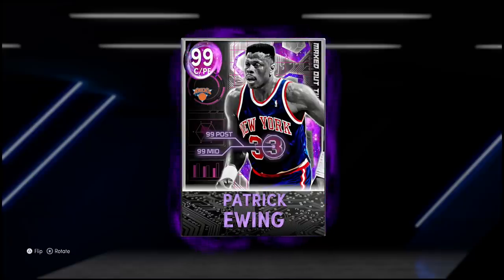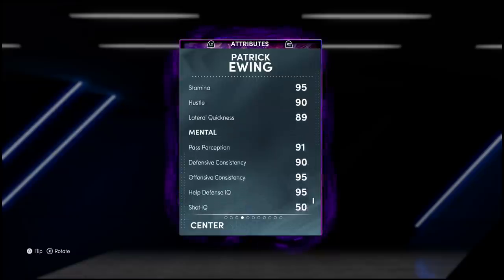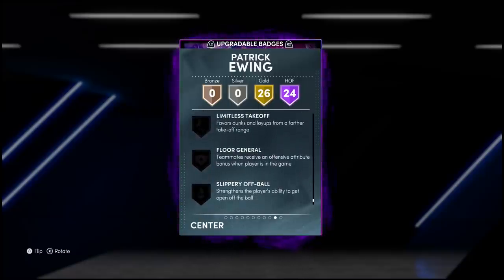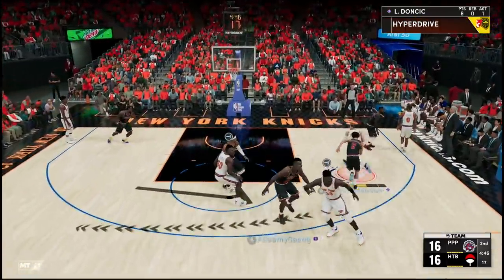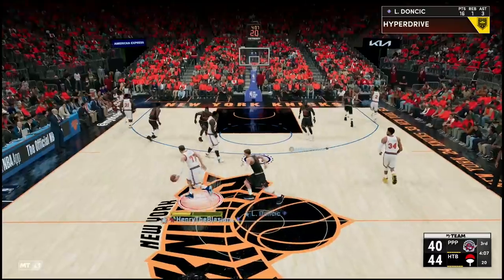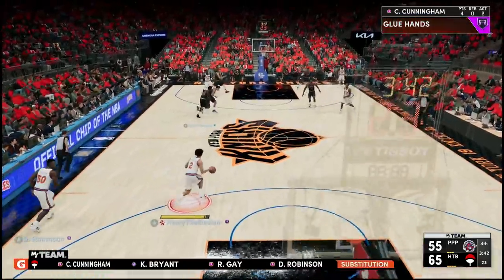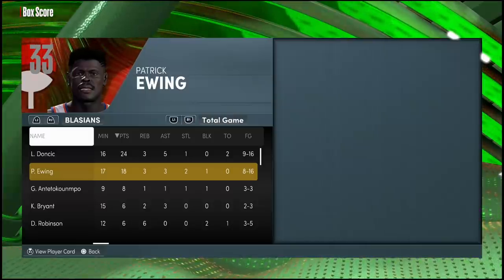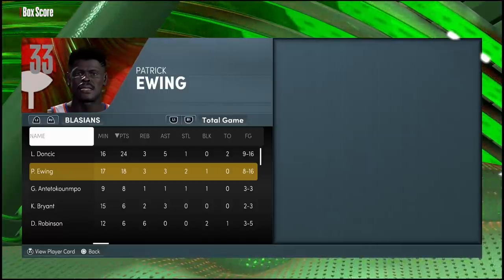2K GAVE HIM A GLITCHY JUMPER SO NOW HES AMAZING! DARK MATTER PATRICK EWING GAMEPLAY! NBA 2k22 MyTEAM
HTB BACK with some NBA 2k22 MyTeam content, Dark Matter Lebron James, Dark Matter Patrick Ewing, Galaxy Opal magic Johnson, Galaxy Opal Jerry Stackhouse, Pink Diamond RJ Barrett, Pink Diamond Cam Reddish.